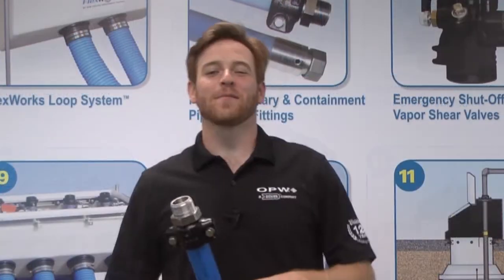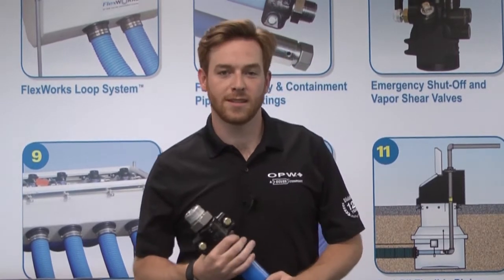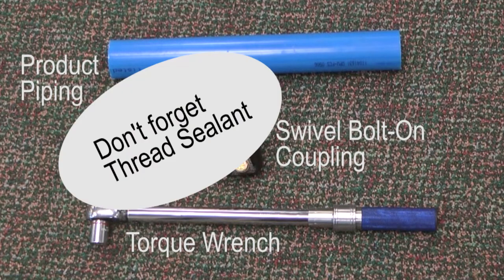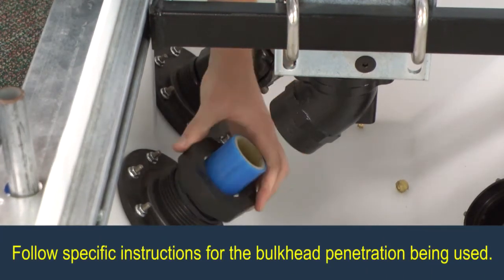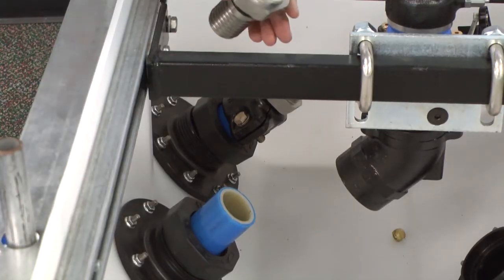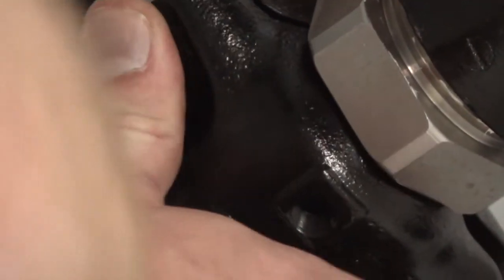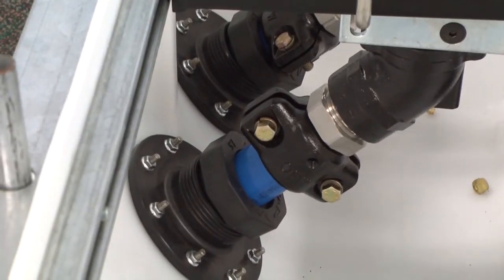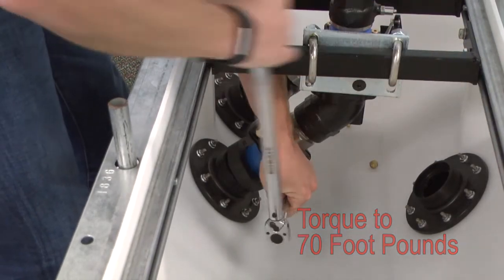Swivel Bolt On Coupling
Dan Boyle, Sales Support Specialist at OPW, discusses best practices and installation of the Swivel Bolt-on Coupling.